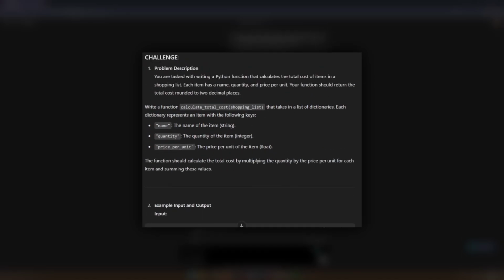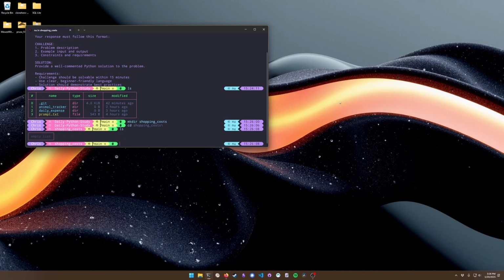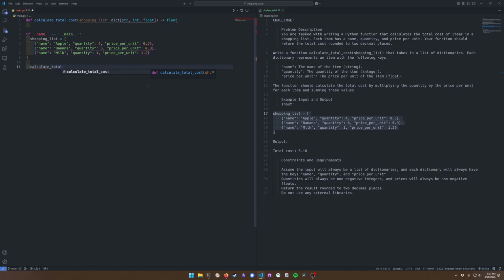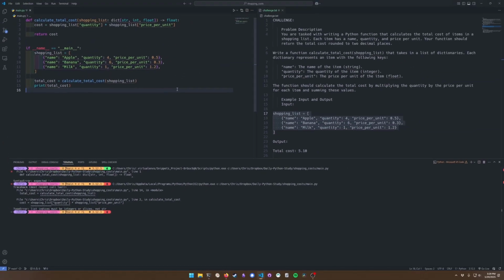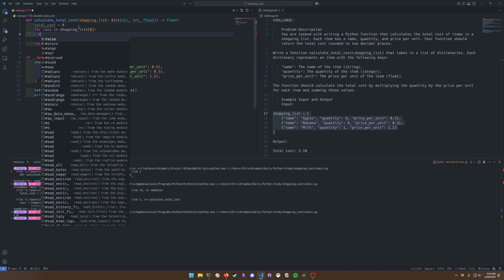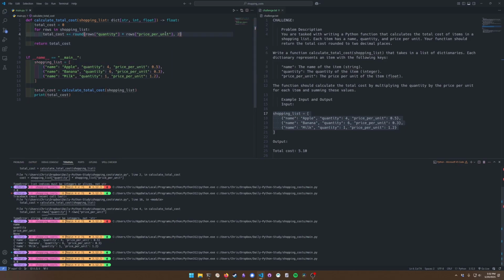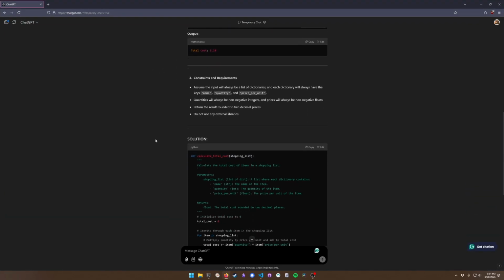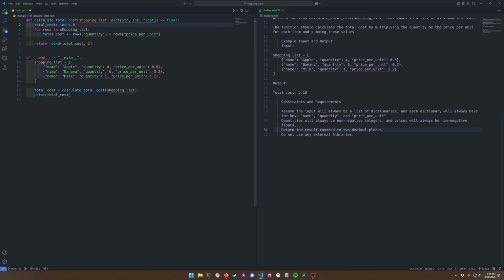03 - Calculate Costs of Shopping List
We asked ChatGPT to provide a simple beginner Python challenge, which we worked through together. The challenge was calculating the total costs of items on our shopping list by price and quantity.

0:00 - Intro
0:19 - ChatGPT Prompt
2:17 - Problem Solving
10:20 - Checking ChatGPT Solution
11:02 - ChatGPT giving us the wrong answer